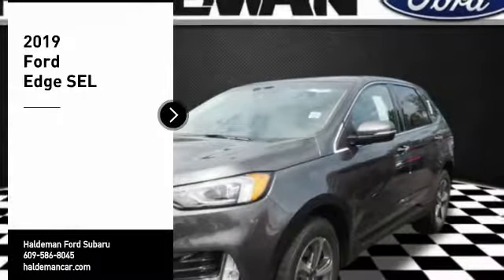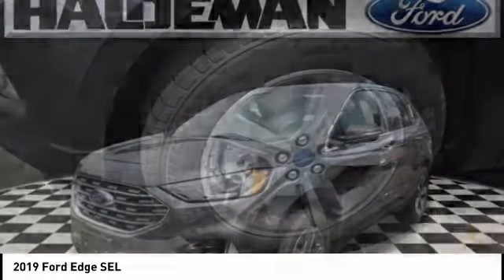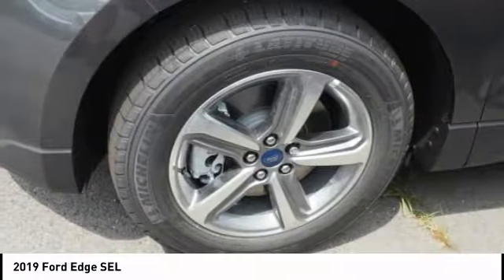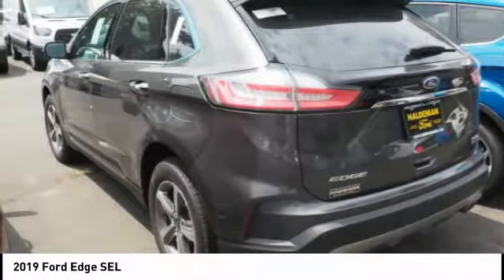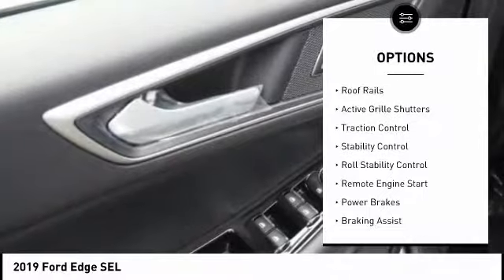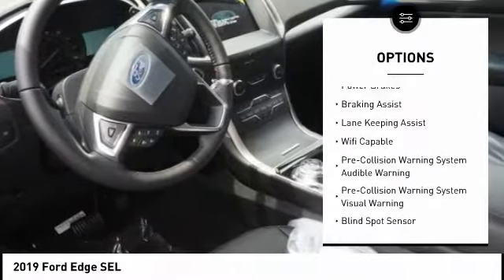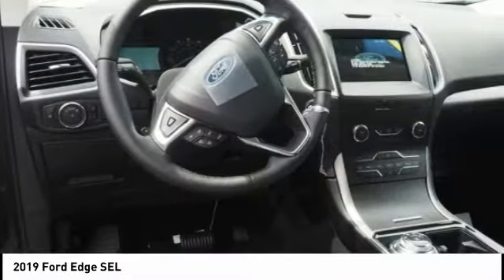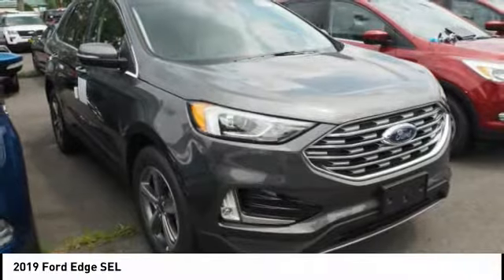2019 Ford Edge Hamilton NJ A19669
2019 Ford Edge SEL